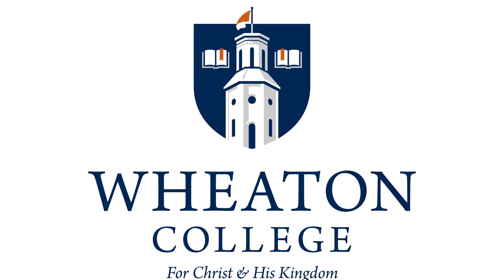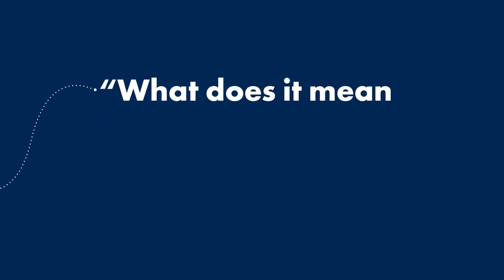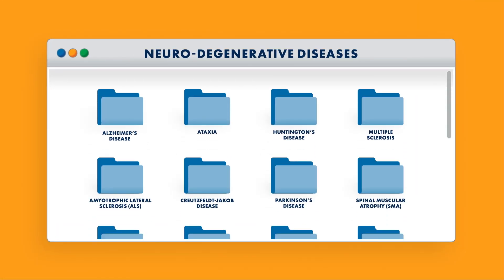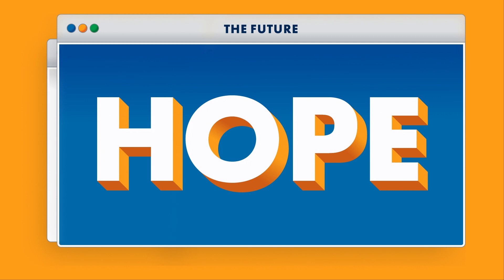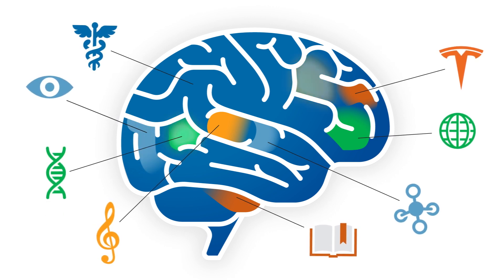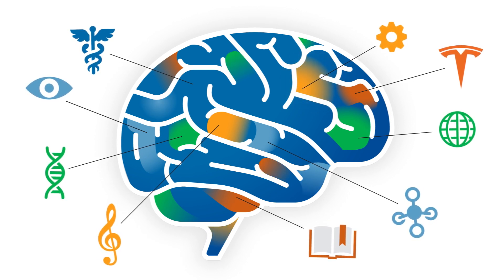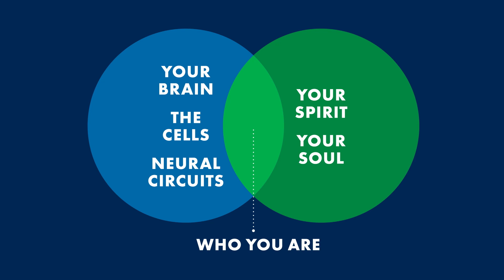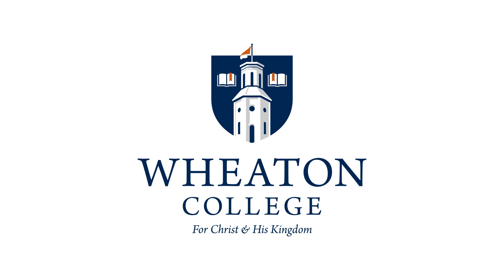What is Neuroscience?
Professor Dr. Nathaniel Thom Describes the Study of Neuroscience at Wheaton College.

As the top distinctively Christian liberal arts college in the U.S., Wheaton College in Illinois offers a premier education that will prepare you to make an impact in the world for Christ and his kingdom.